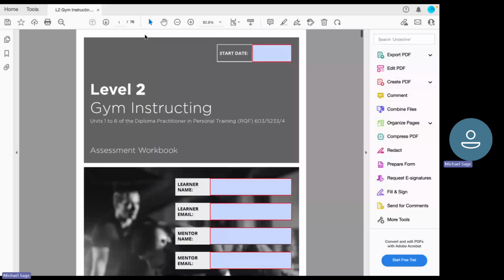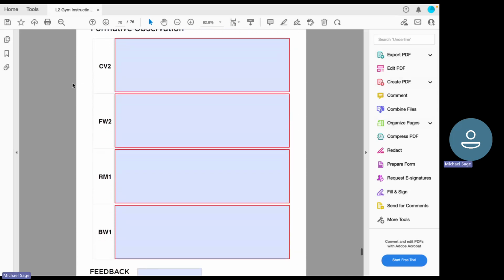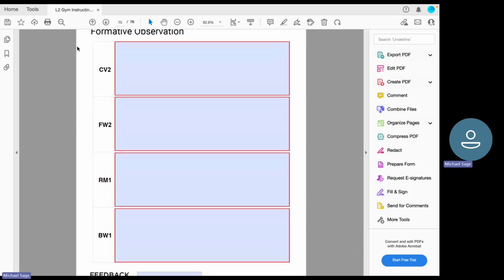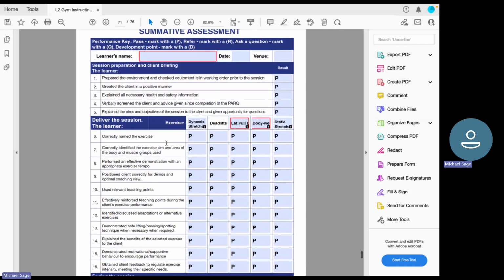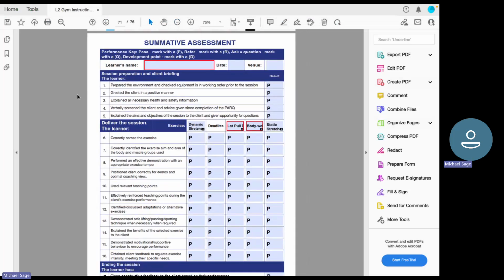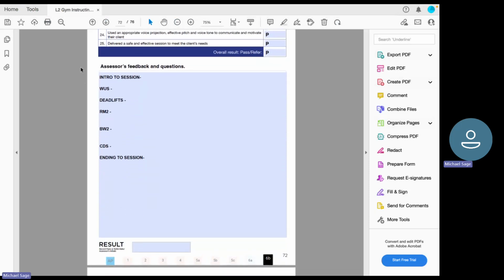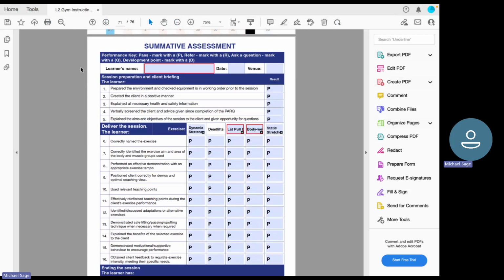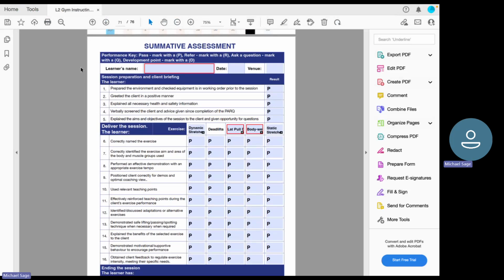Practical Assessment Preparation Video 1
This video discusses the Level 2 Gym Instructor practical assessment and what to expect for the Formative & Summative aspects of each assessment.